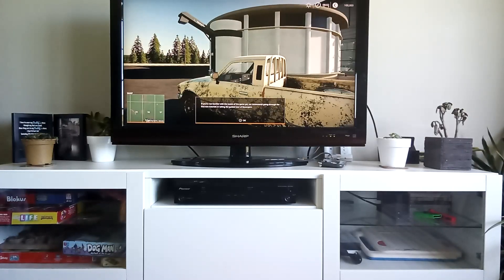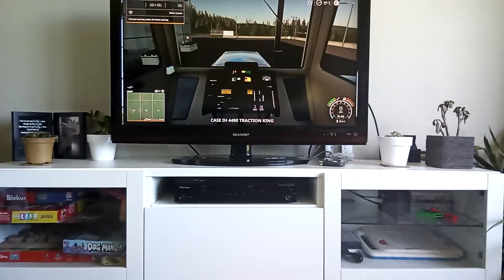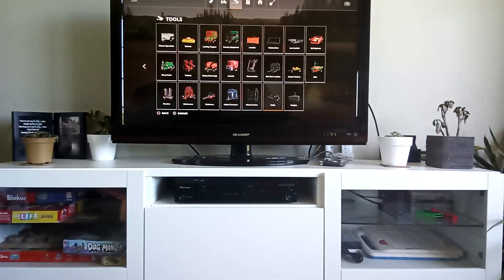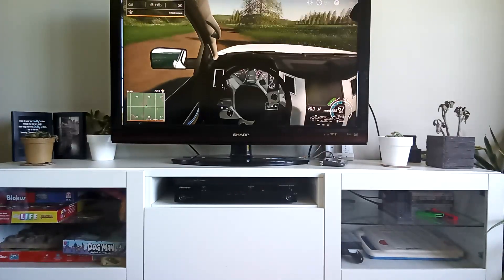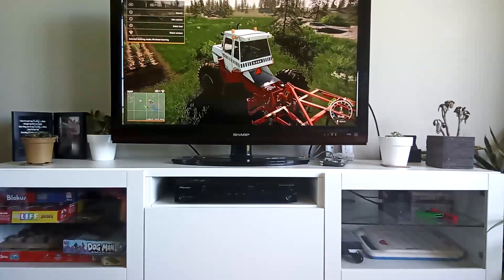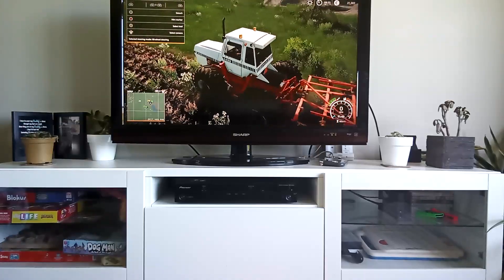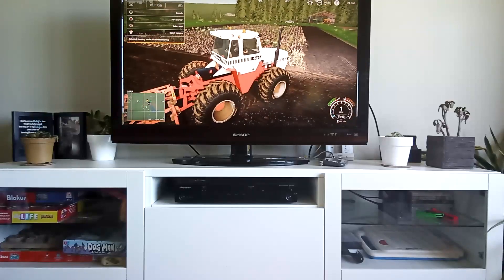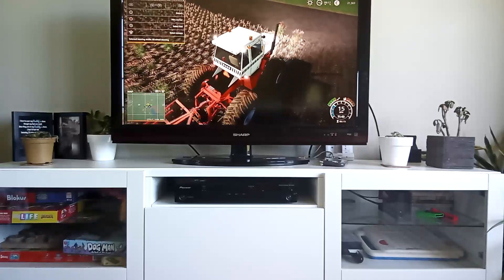No Man's Land part 1 the start of everything!